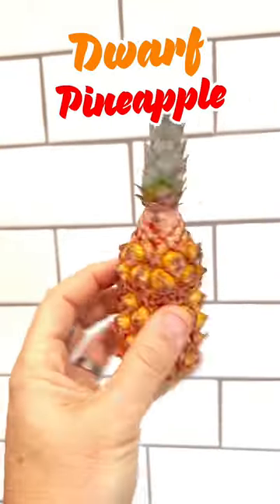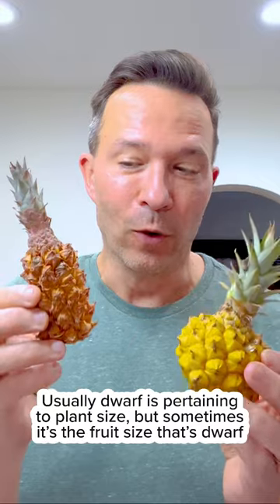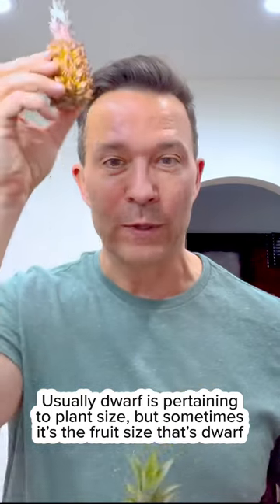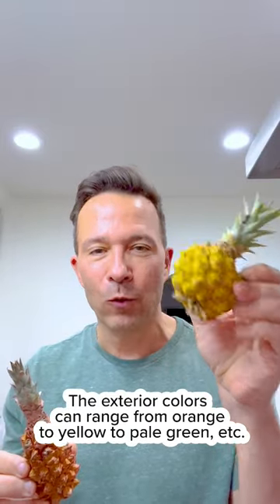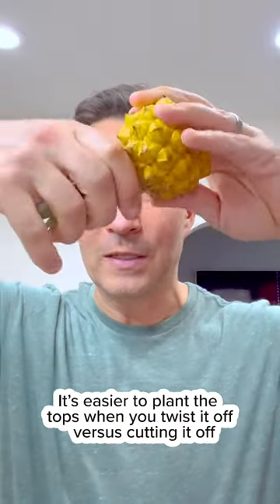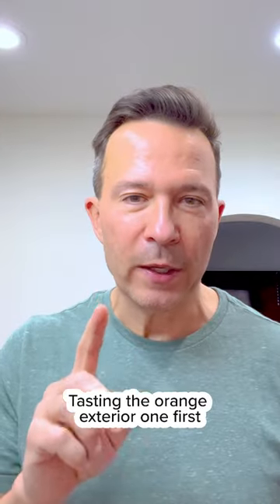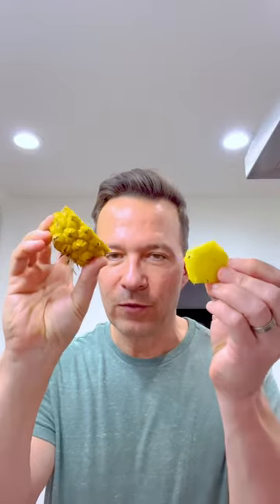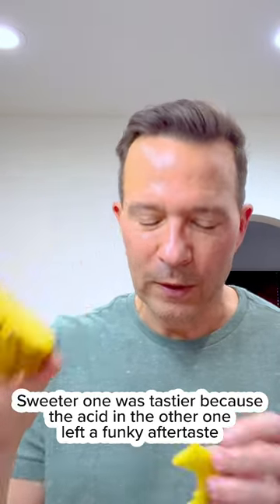Dwarf pineapples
Tasting dwarf pineapples. Dwarf pineapples